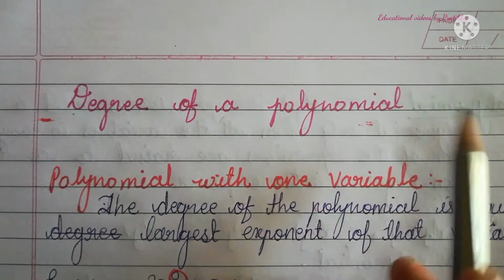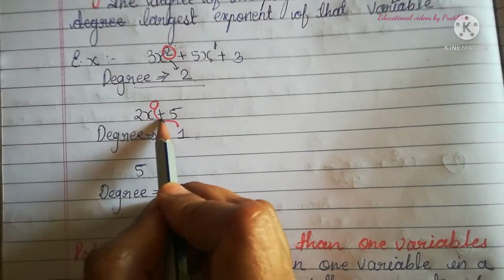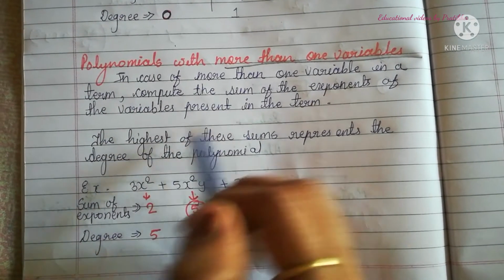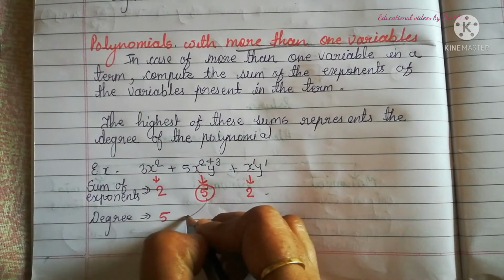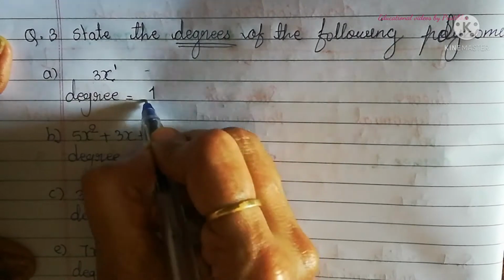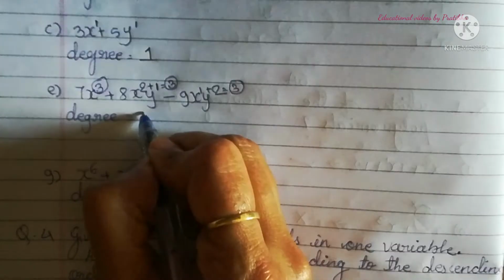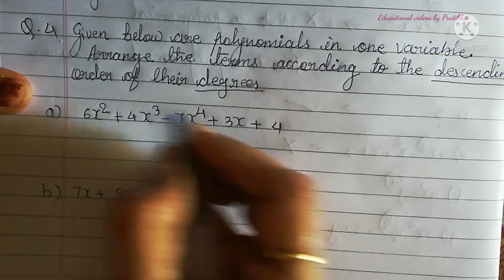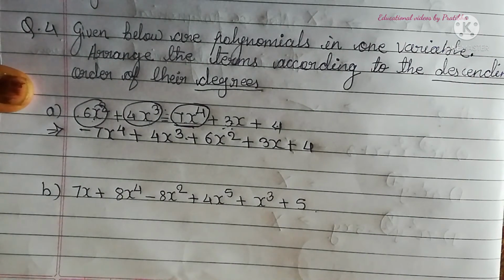ALGEBRAIC EXPRESSIONS AND IDENTITIES PART 2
To find degrees and arrange it in order.